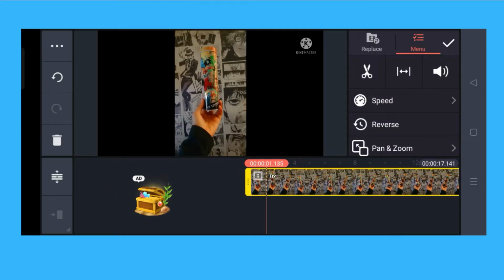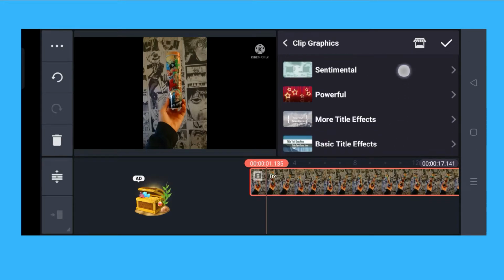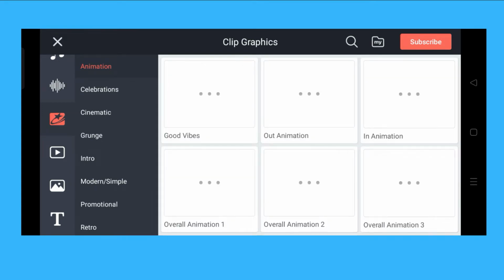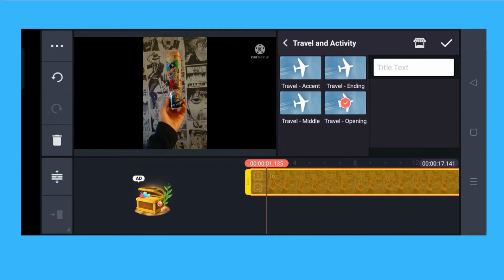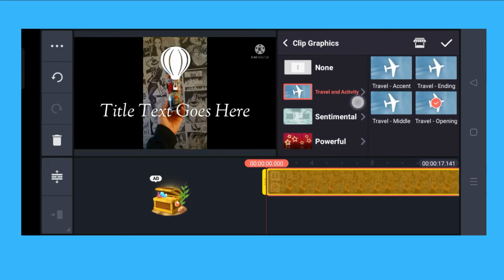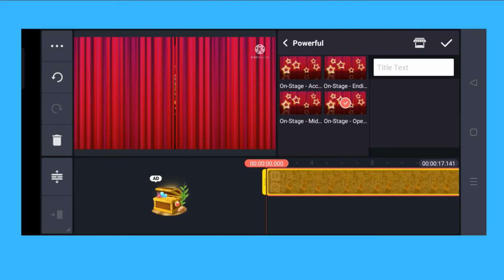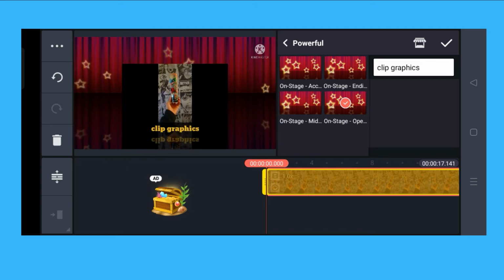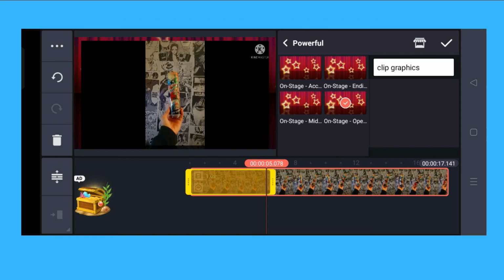How To Use Clip Graphics on Kinemaster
Learn‎‎‏‏‎ ‎How To Use Clip Graphics on Kinemaster

In this video I will show you‏‏‎ ‎how to use clip graphics on kinemaster